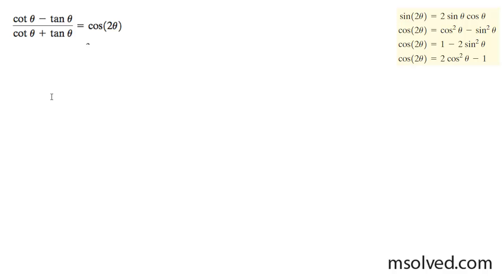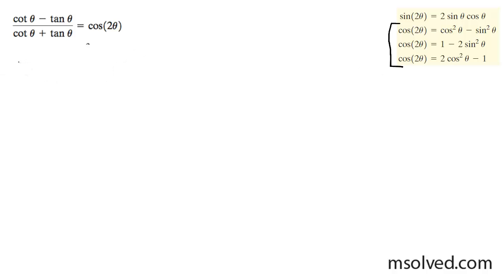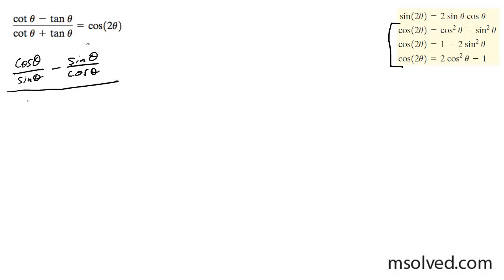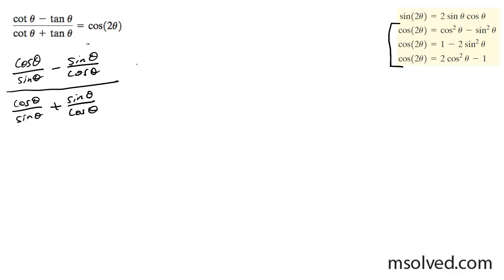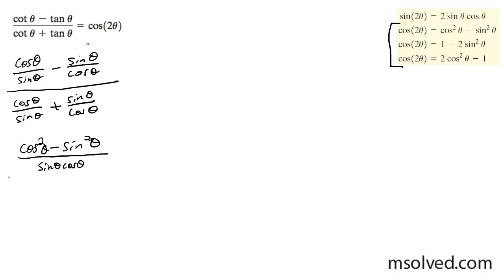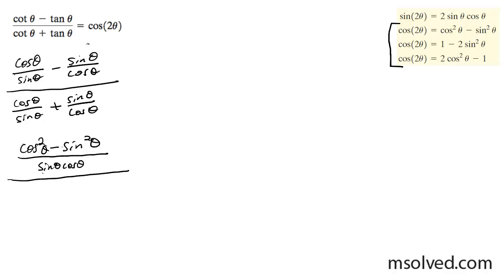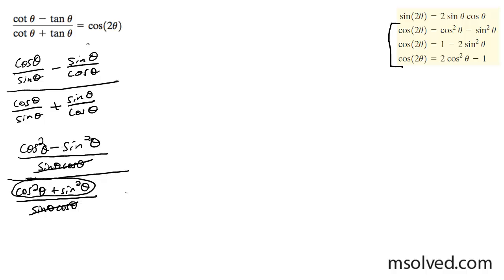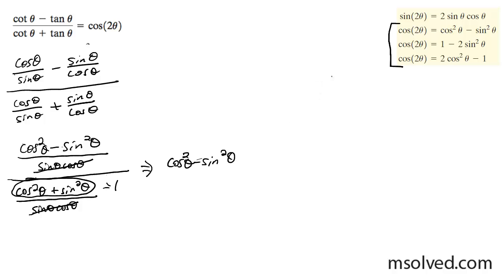(cot x - tan x) / (cot x + tan x) = cos(2x)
Prove through use of the double angle that (cot x - tan x) / (cot x + tan x) = cos(2x)